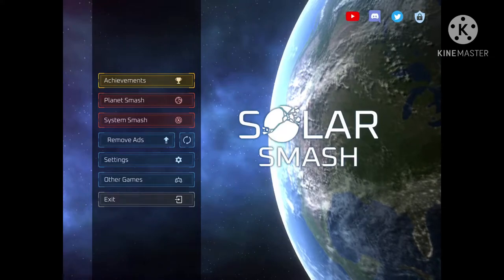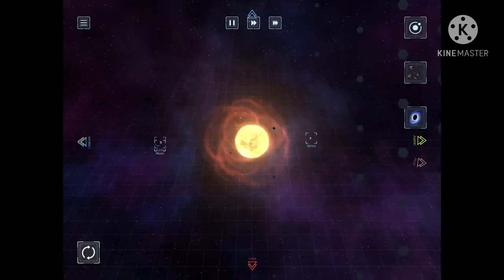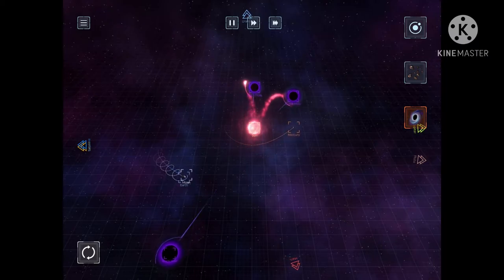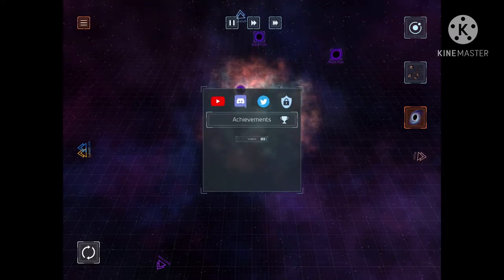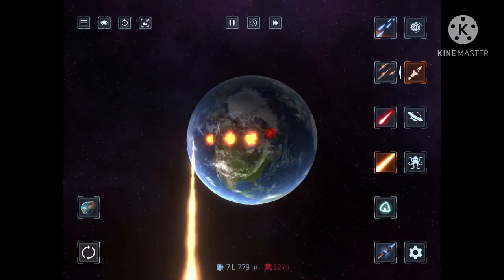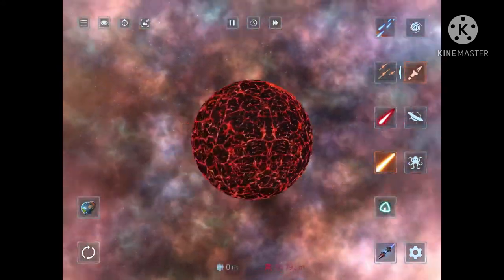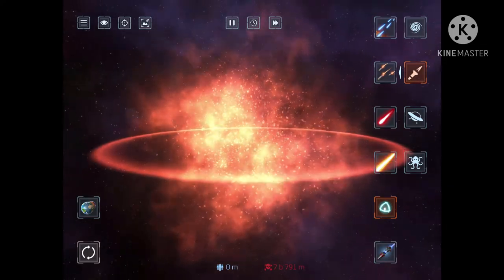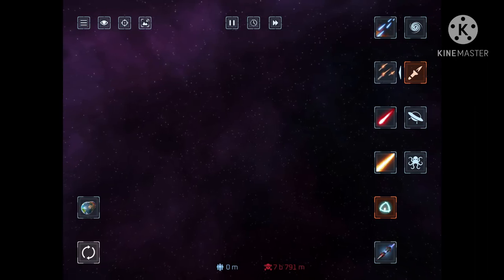3 different ways to create a supernova in solar smash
In the video I said 2 different types but I also turned the  earth into a star and that blew up as well and that created another supernova so yeah.